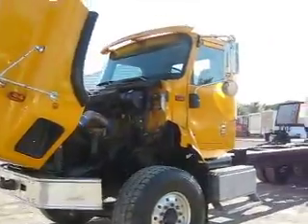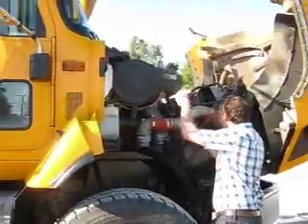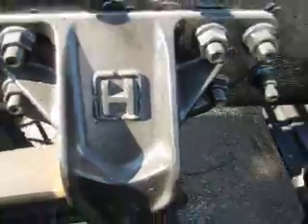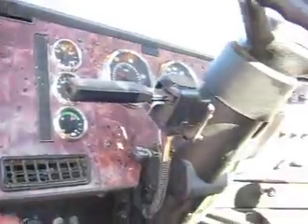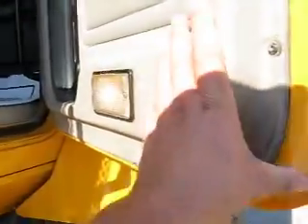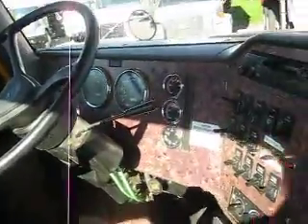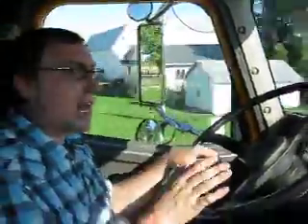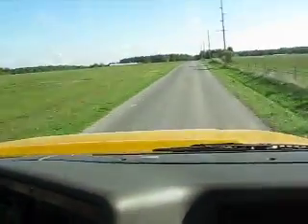2002 IHC 9600I C-15 Cat Cab & Chassis Tri axle 10 speed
ST# 1959
2002 IHC 9600I C-15 Cat Cab & Chassis Tri axle 10 speed Full double frame Twin chelsea air pto's All aluminum wheels.